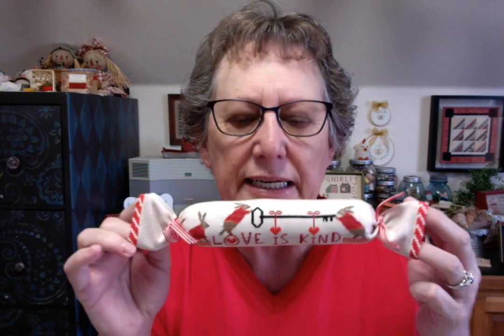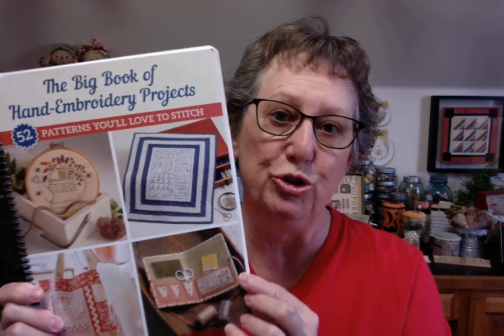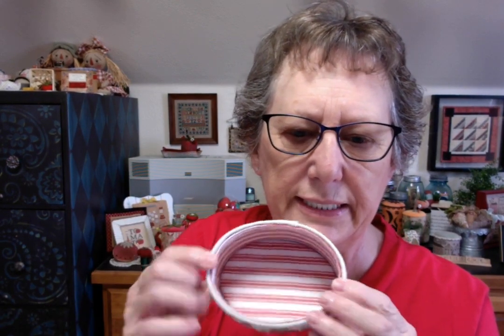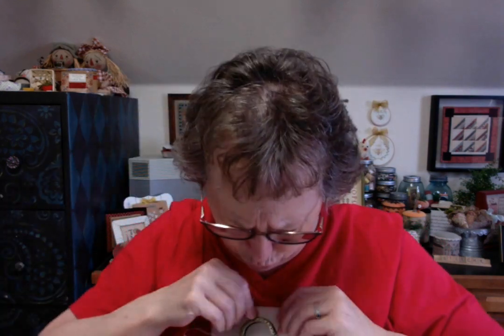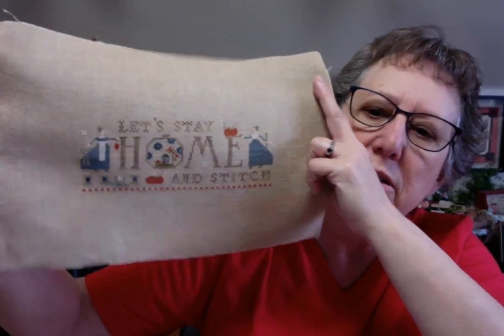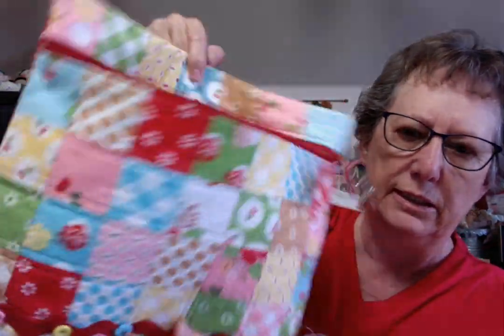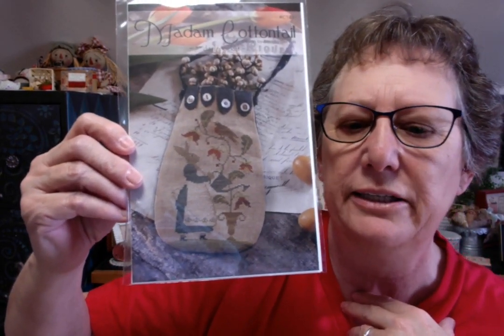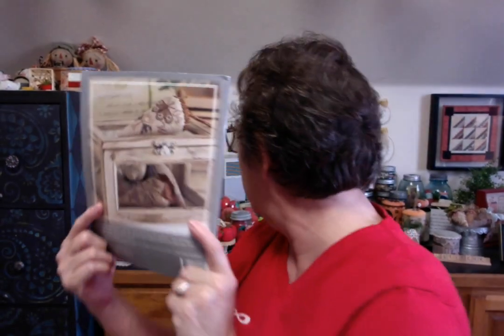Flosstube #21 -- Sew 'n Sews: Let's Stitch Some Spring!!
@lounsburycathy and @itssewstitchy on Instagram
Cathy Clark Lounsbury on Facebook